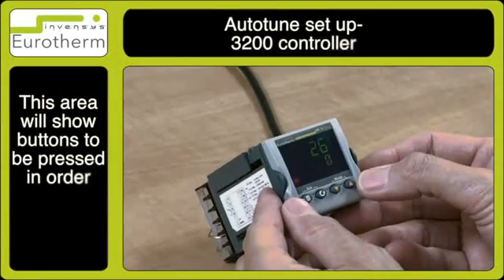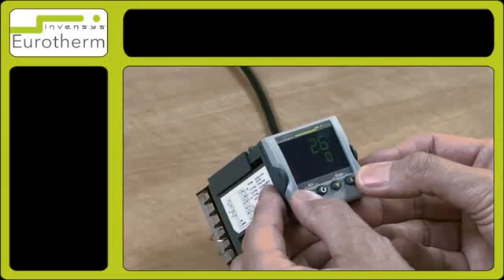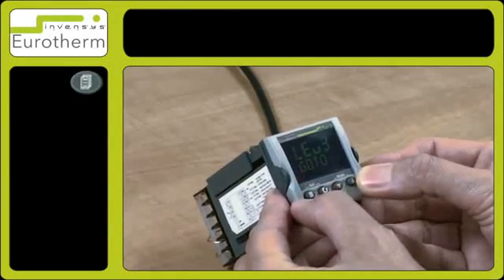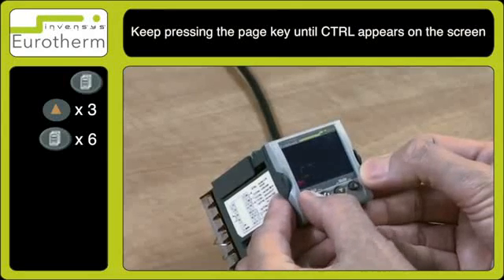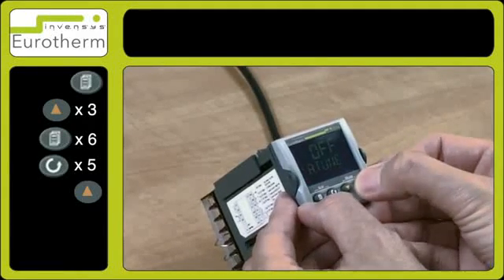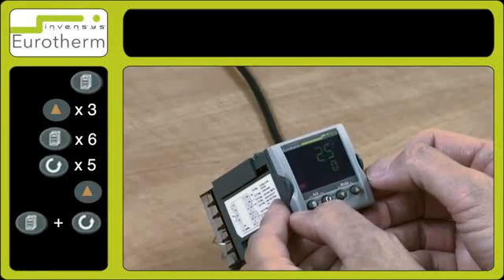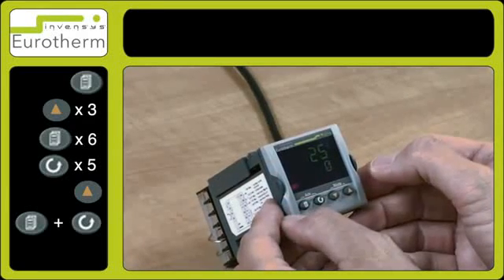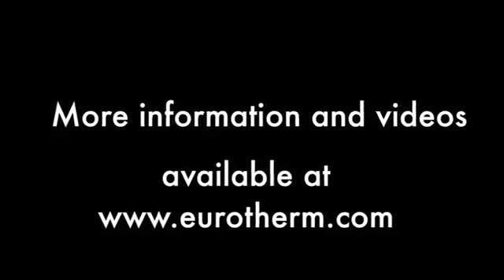Autotune set up on a Eurotherm 3200 controller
Tutorial on how to set up autotune on a Eurotherm 3200 temperature and process controller. For more information on the Eurotherm 3200 controller